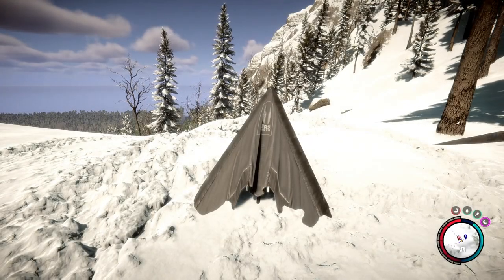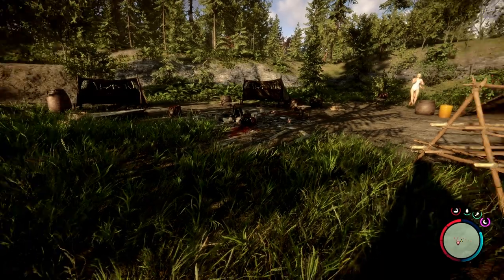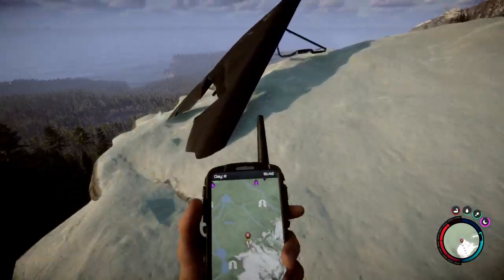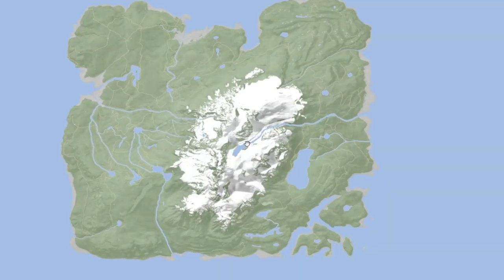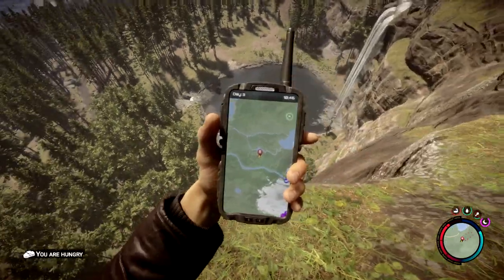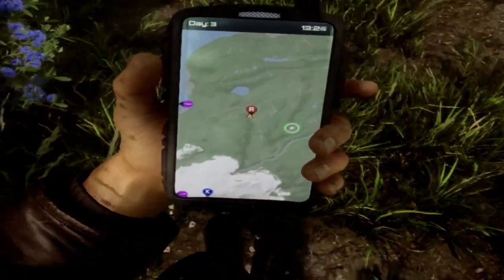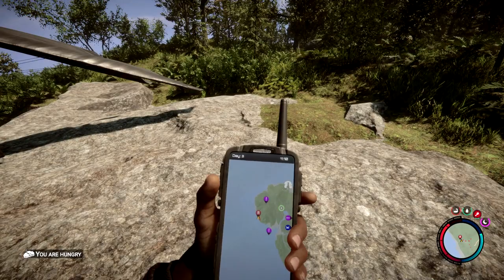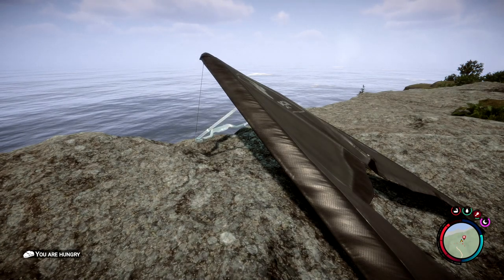ALL Sons of The Forest Glider Locations!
We show you all 10 locations where you can find the Glider in Sons of The Forest! Currently you can find it at all 10 locations!

Chapters:
00:00 Intro
00:11 1st Glider Location
00:38 2nd Glider Location
01:13 3rd Glider Location
02:06 4th Glider Location
02:43 5th Glider Location
03:23 6th Glider Location
04:14 7th Glider Location
04:49 8th Glider Location
05:20 9th Glider Location
06:05 10th Glider Location
06:49 Thanks for Watching!